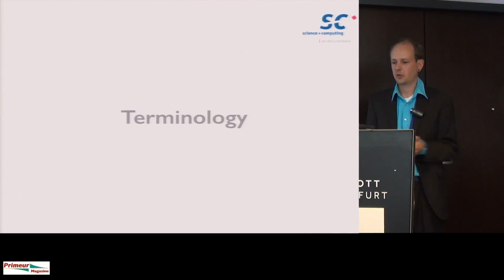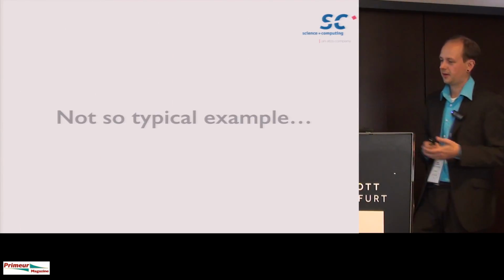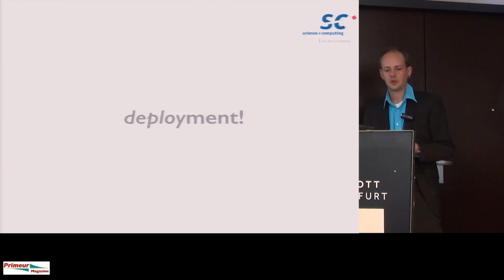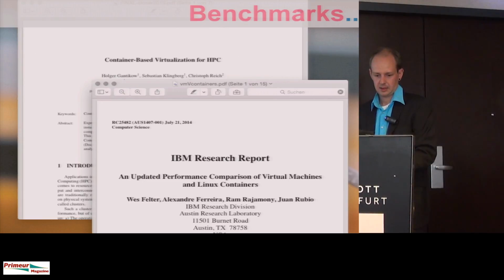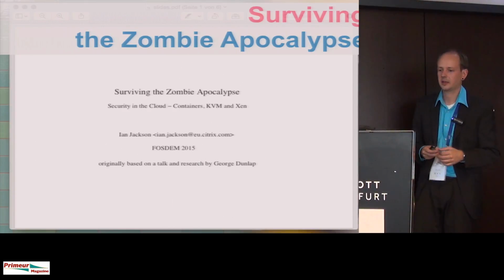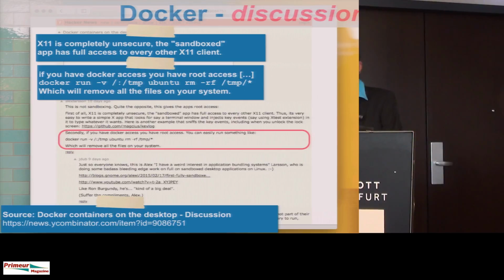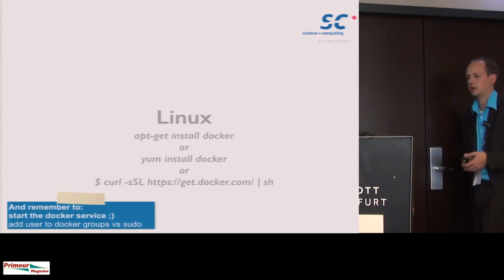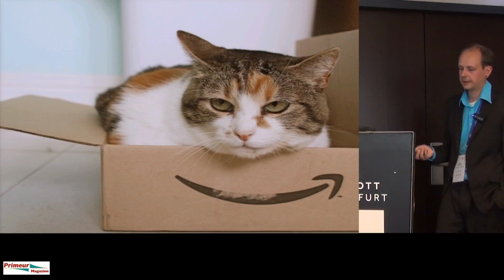Docker Introduction & Overview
Docker Workshop at ISC Cloud & Big Data, Frankfurt. Presentation: Docker Introduction & Overview, Docker Introduction & Overview. Holger Gantikow, Science+computing.